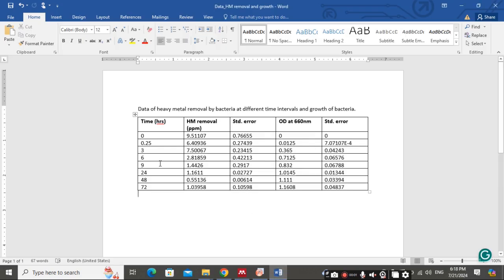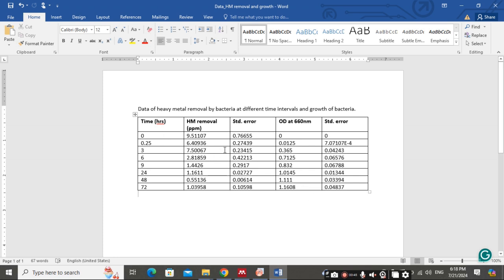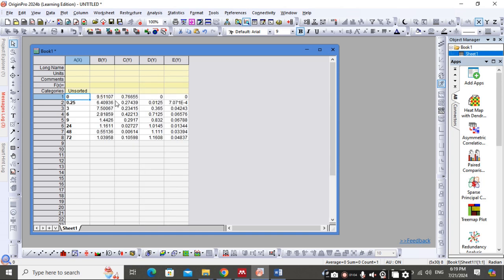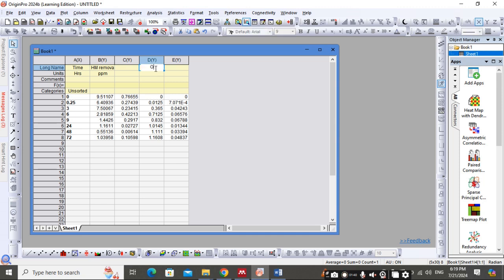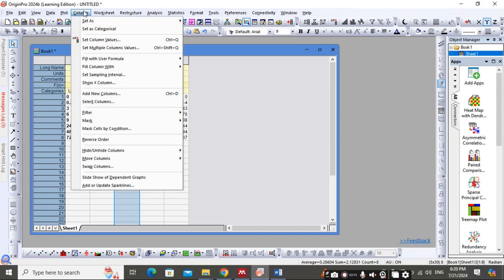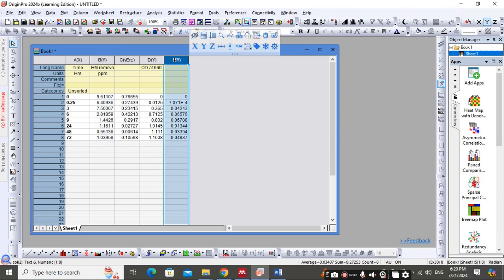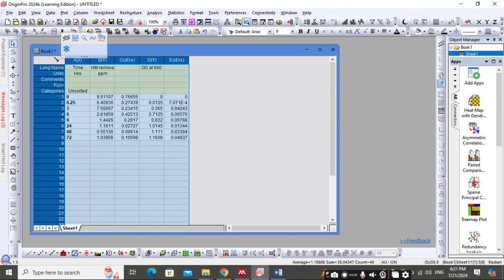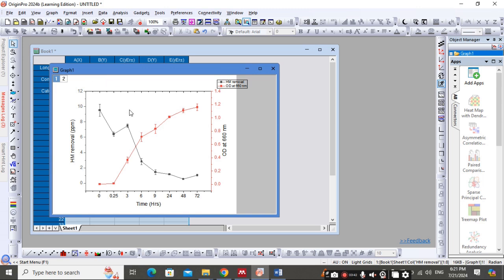How to Plot Double Y-axis plot in Origin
The video explain how to plot double Y-axis data using origin.